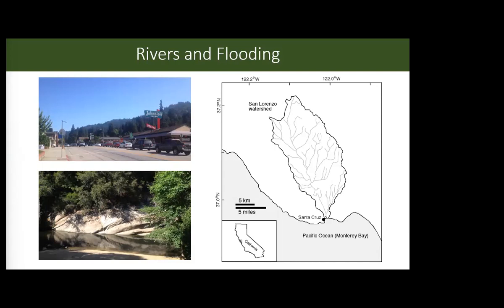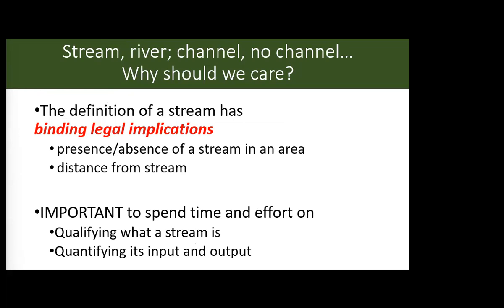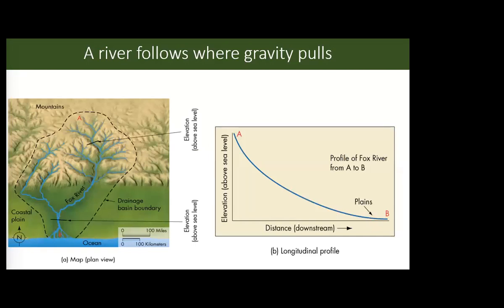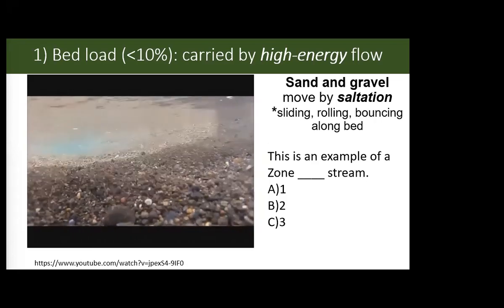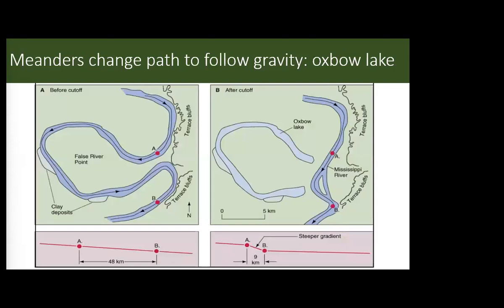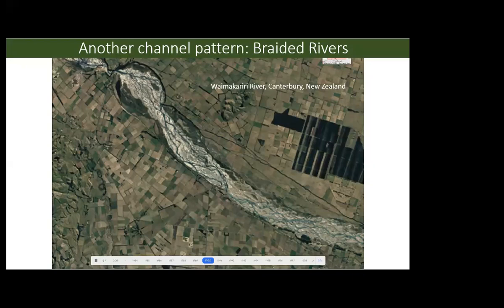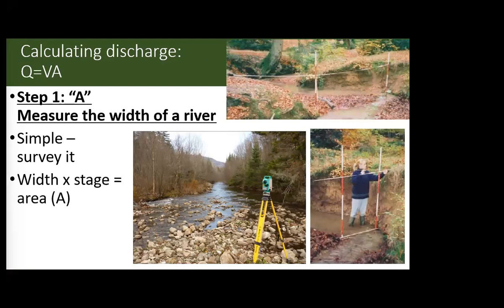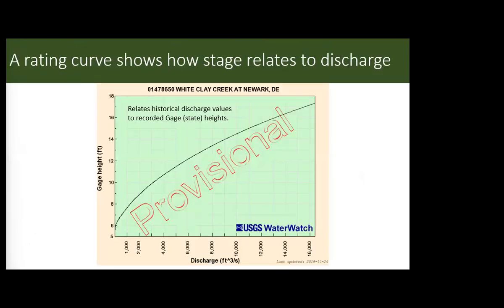12 - Rivers & Flooding Part 1